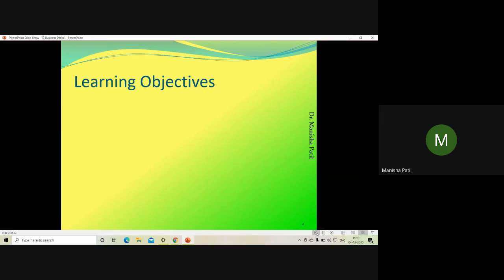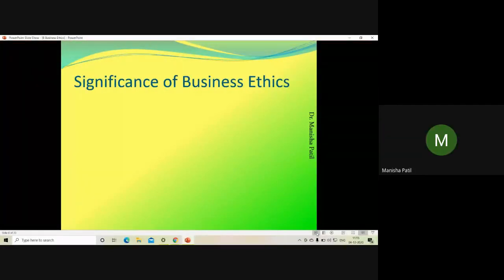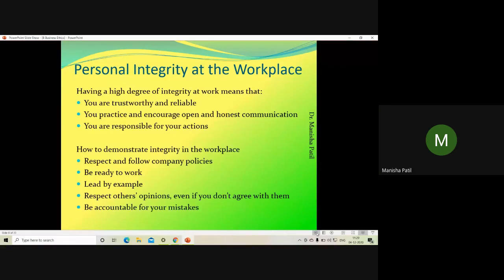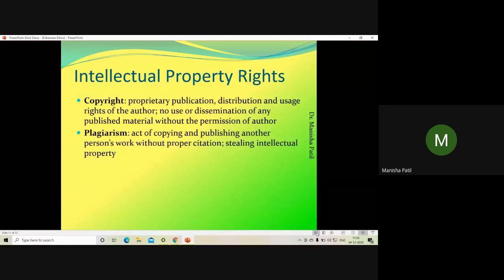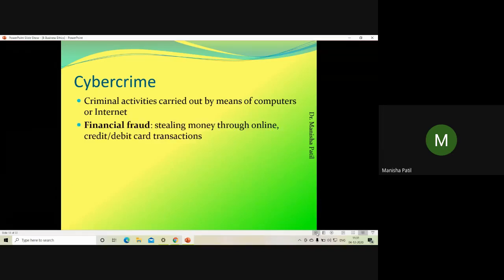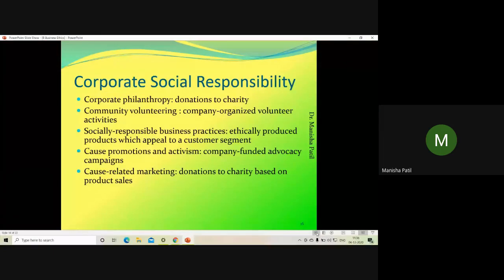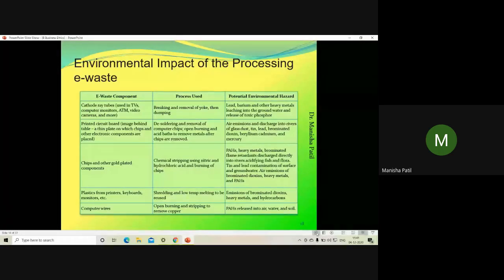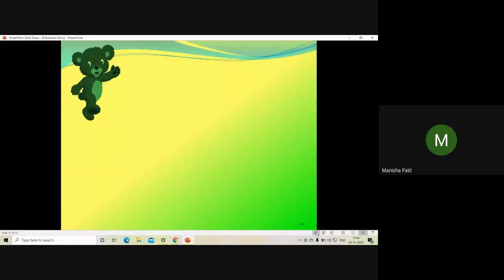11 FYBCom BC